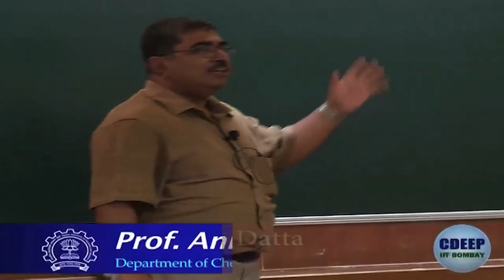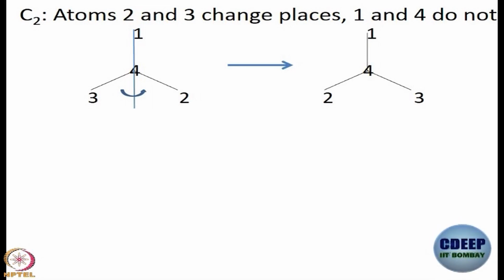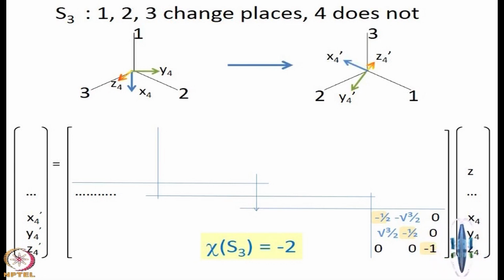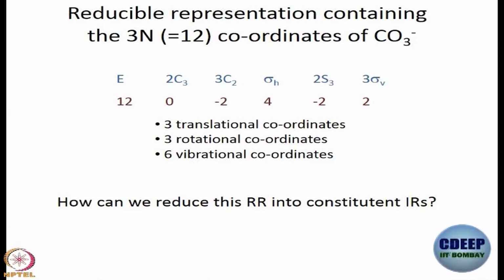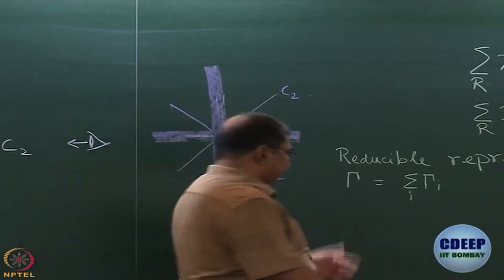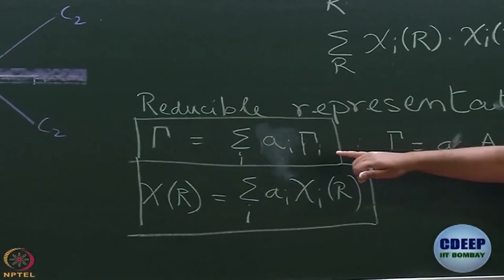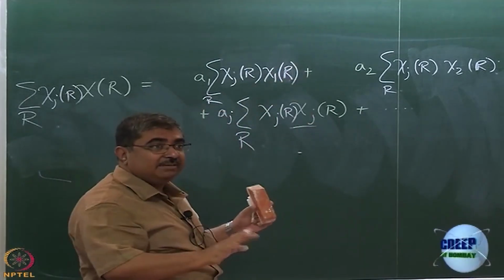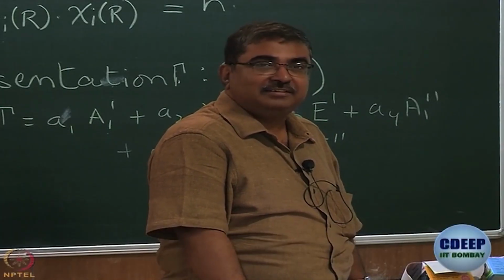Determination of Symmetries of Normal Modes of Vibration-II